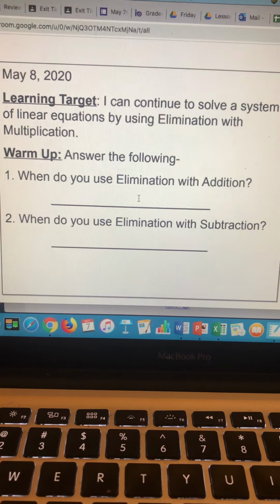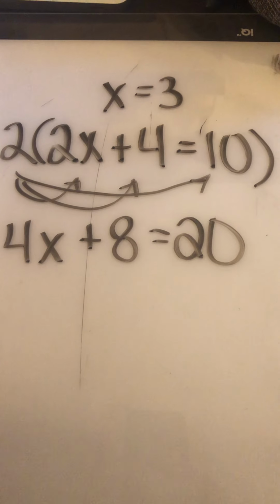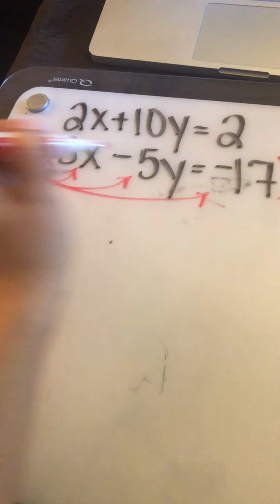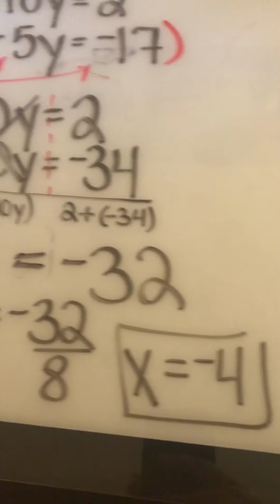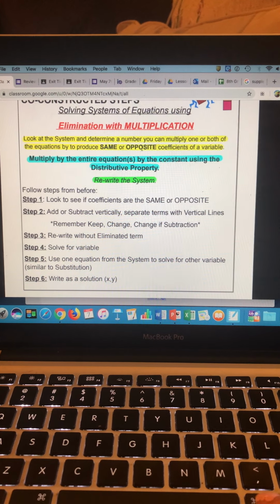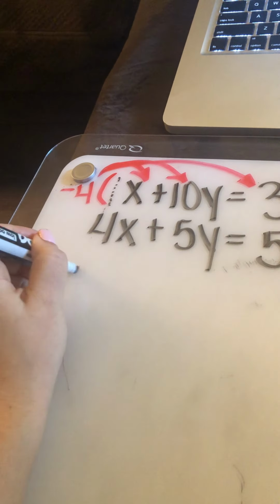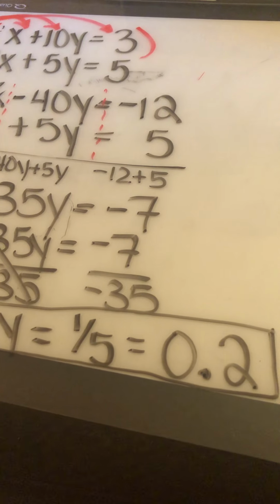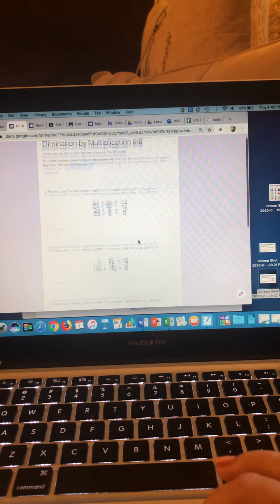8th grade Week 7, Day 5 May 8